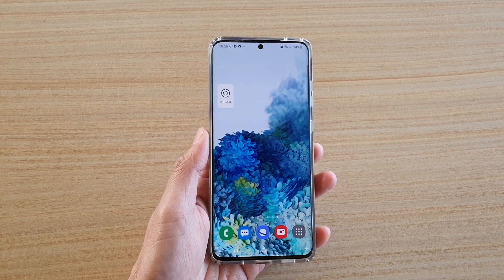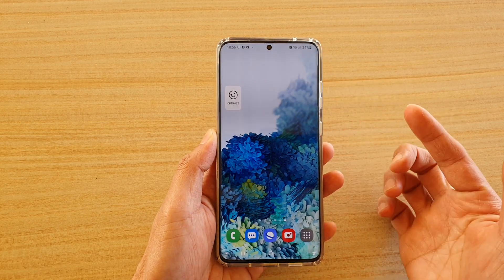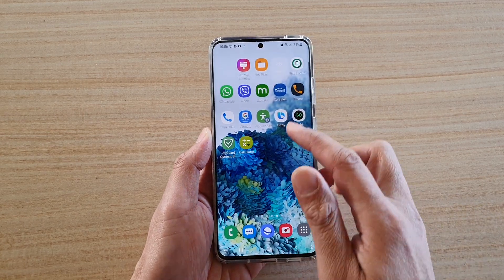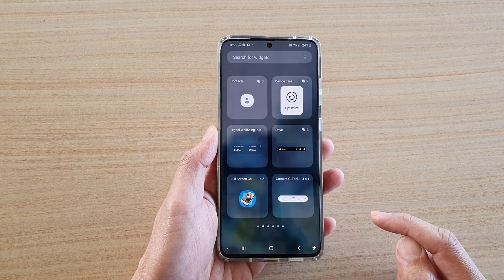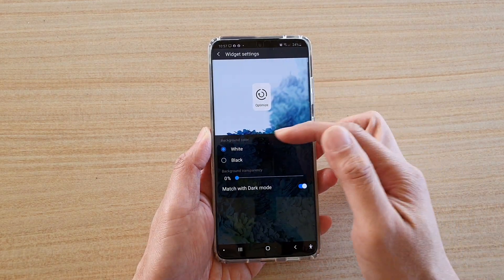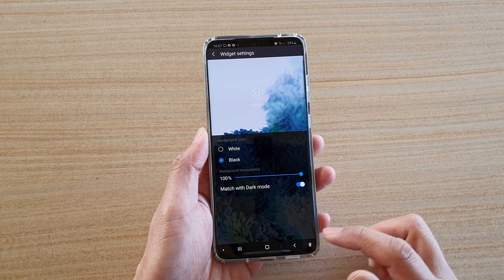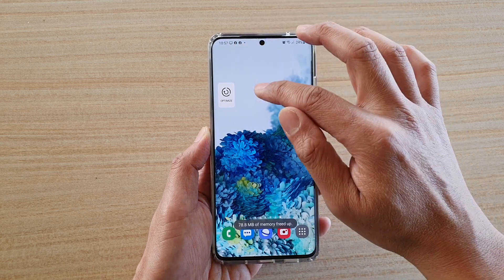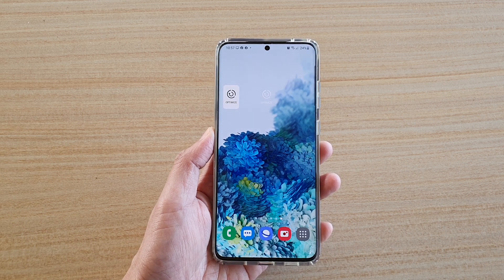Galaxy S20/S20+: How to Add The Optimize Widget To The Home Screen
Learn how you can add the Optimize widget to the home screen on
Galaxy S20 / S20 Plus / S20 Ultra.

Android 10.